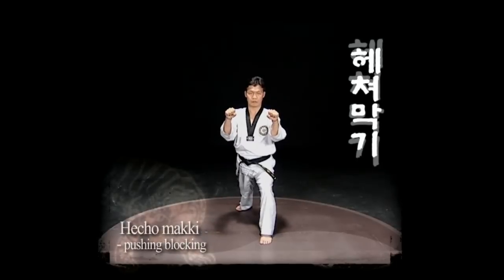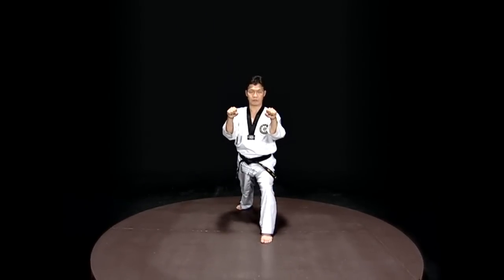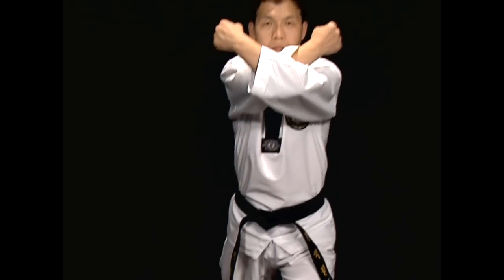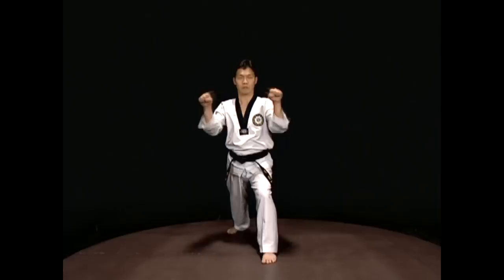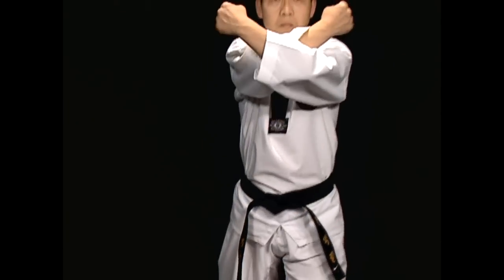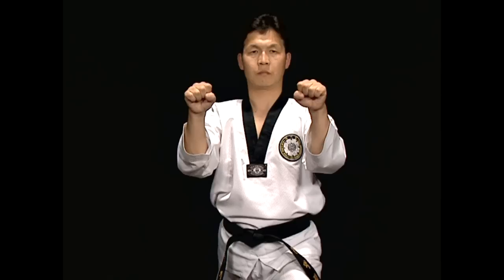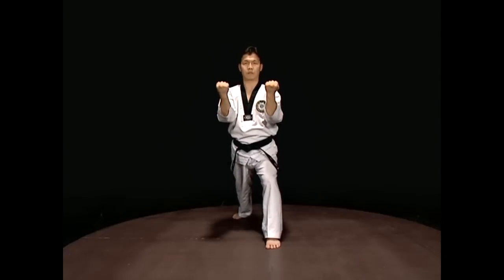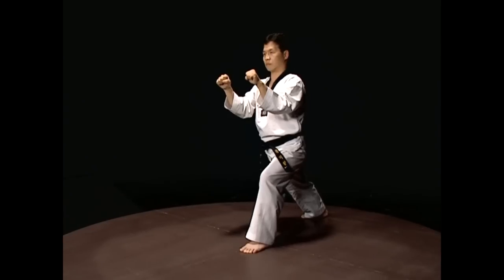TKD 07 Hecho makki